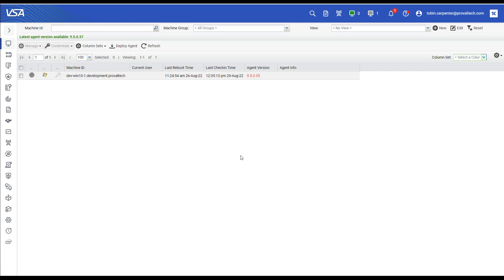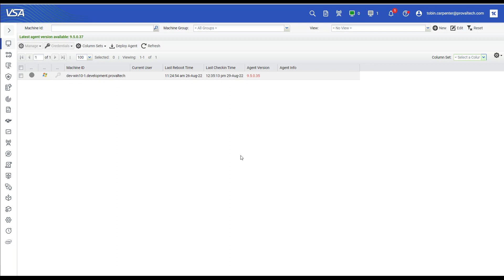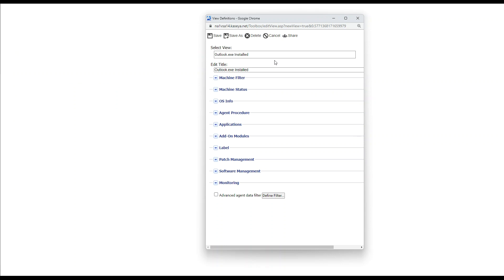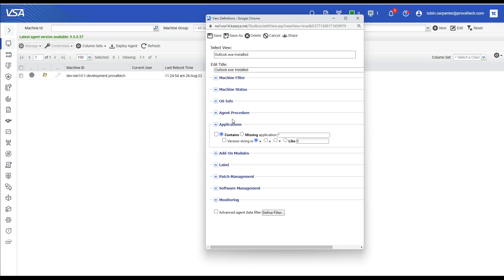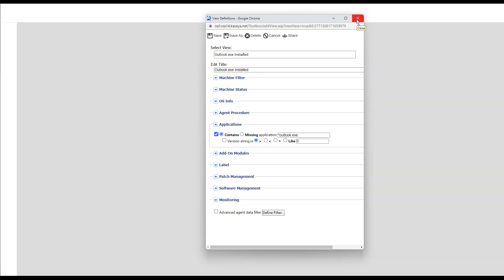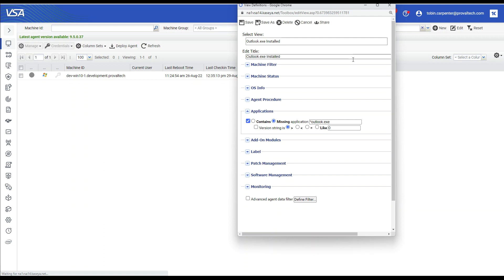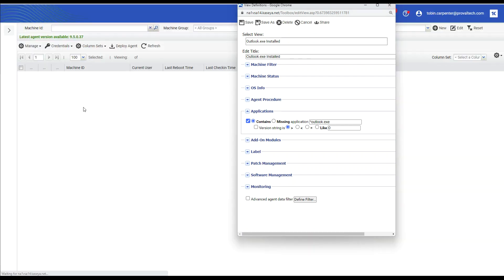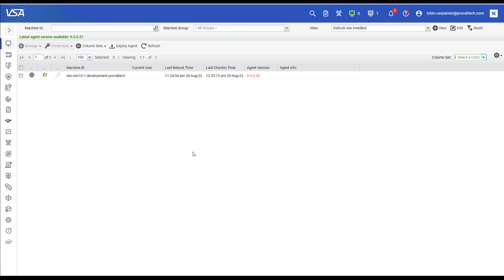Kaseya VSA: Create a View to Display an Application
Happy Tech Tuesday!! In a previous video, I discussed how to create a Monitor Set to monitor the process Outlook.exe. In this video I will be discussing creating a view to show machines that have Outllok.exe installed so that we can utilize it, and the monitor set, in a policy, in a future video, so that you can be alerted if the software isn’t running.